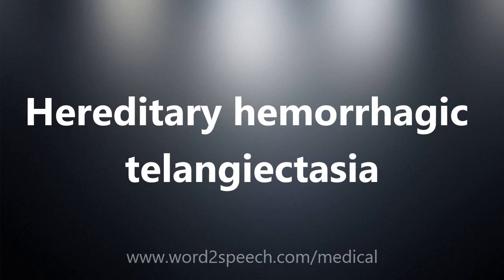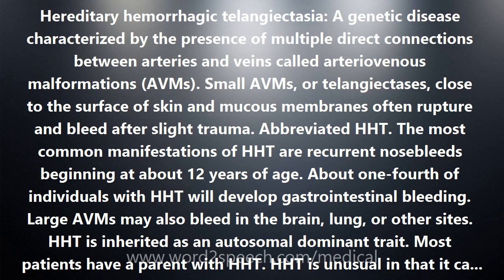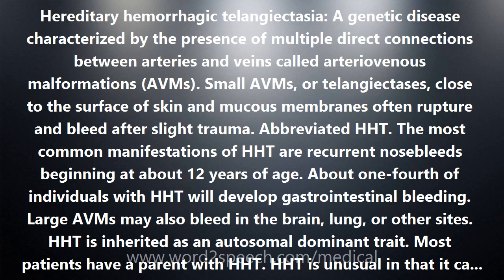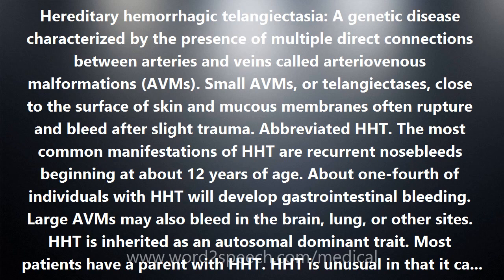Hereditary hemorrhagic telangiectasia - Medical Meaning and Pronunciation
Title: Hereditary hemorrhagic telangiectasia

Hereditary hemorrhagic telangiectasia: A genetic disease characterized by the presence of multiple direct connections between arteries and veins called arteriovenous malformations (AVMs). Small AVMs, or telangiectases, close to the surface of skin and mucous membranes often rupture and bleed after slight trauma. Abbreviated HHT. The most common manifestations of HHT are recurrent nosebleeds beginning at about 12 years of age. About one-fourth of individuals with HHT will develop gastrointestinal bleeding. Large AVMs may also bleed in the brain, lung, or other sites. HHT is inherited as an autosomal dominant trait. Most patients have a parent with HHT. HHT is unusual in that it can be caused by a mutation in at least three different genes. Also known as Osler-Rendu-Weber syndrome and Rendu-Osler-Weber syndrome.